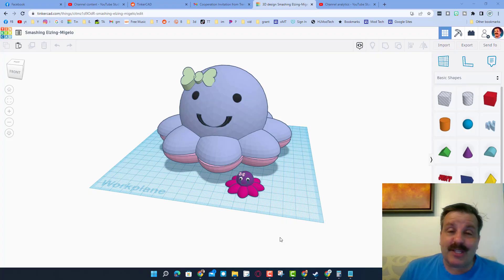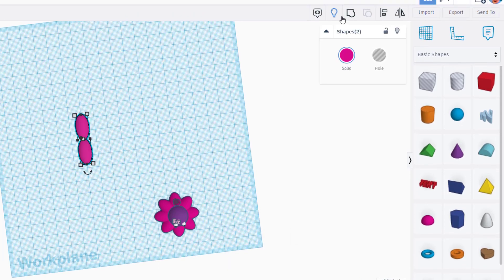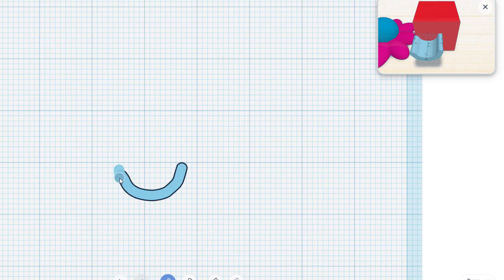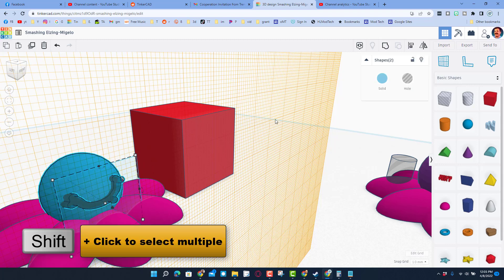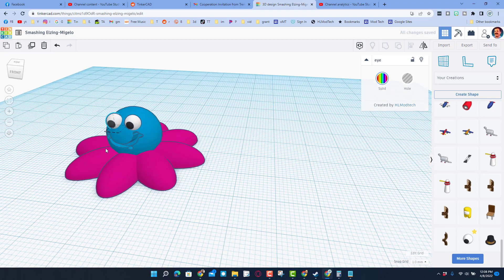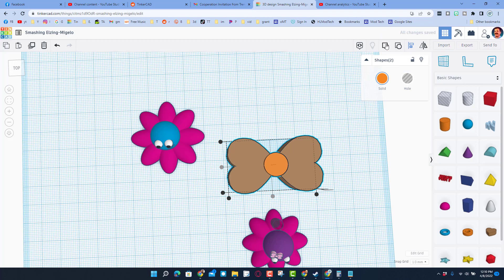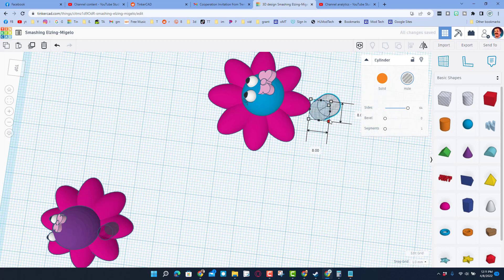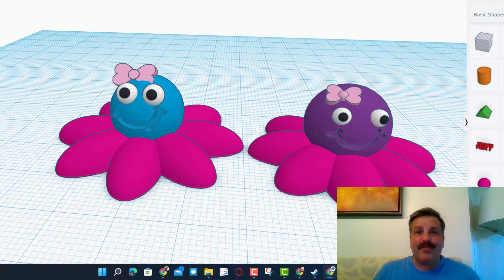Make a 3D printable Tinkercad Octopus Keychain | Shoutout Bria!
Have a glorious day and keep Tinkering! Make a 3D printable Octopus Keychain using Tinkercad and a few simple shapes. 6th grader Bria created a 3D printable Octopus and I turn it into a keychain. Hopefully, it helps you design more 3D printable projects as well.  Thanks, Bria for your cool creative skills!